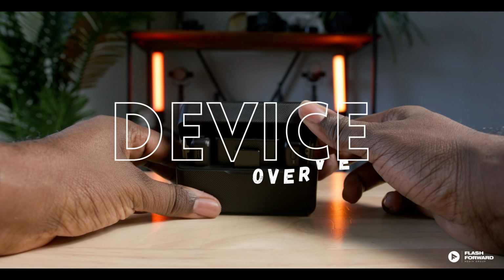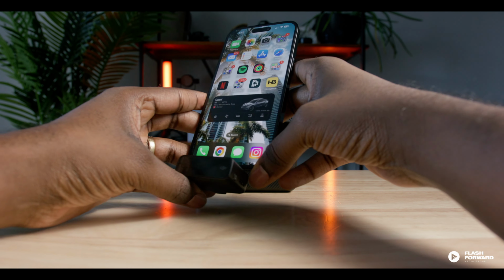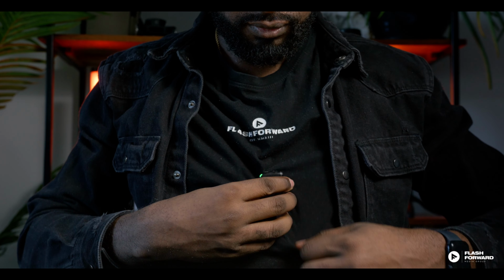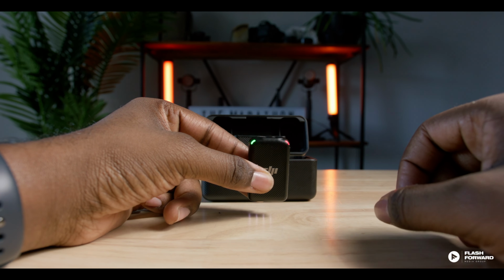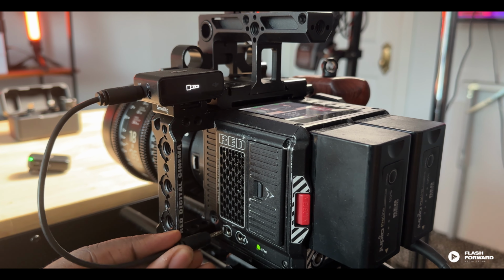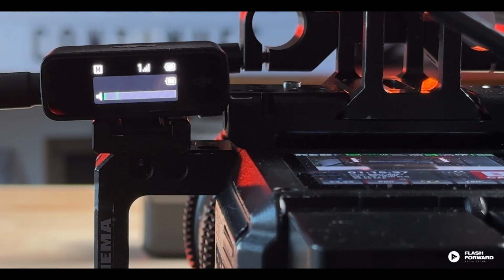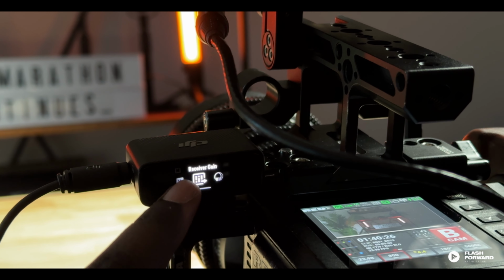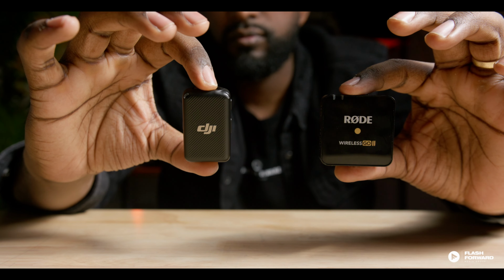DJI WIRELESS MIC KIT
I've used a few difference mic options over the years, but DJI has made it clear that they have the best Wireless Mic Kit on the market! Come see why this is my new fav mic kit!

Gear used:
Zoom H6 recorder
RODE NTG4+
RED Scarlet-W